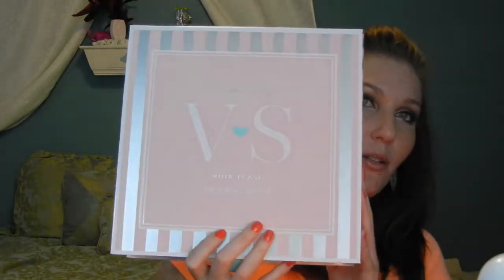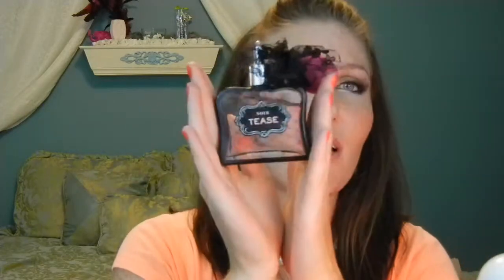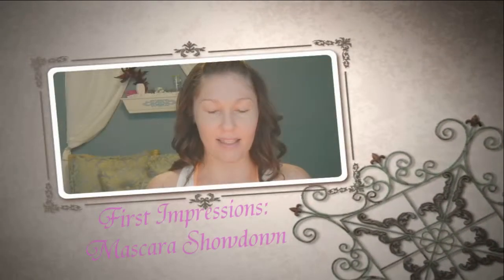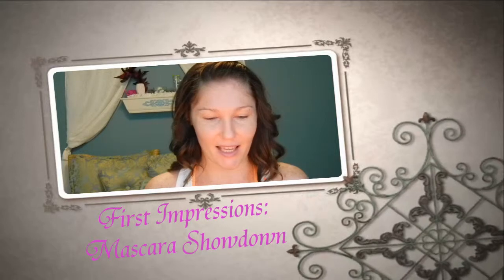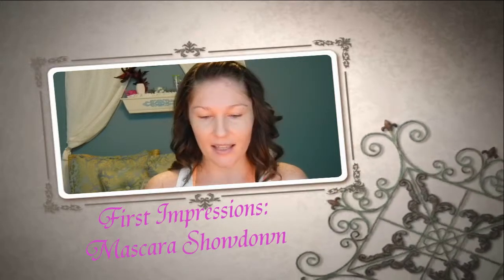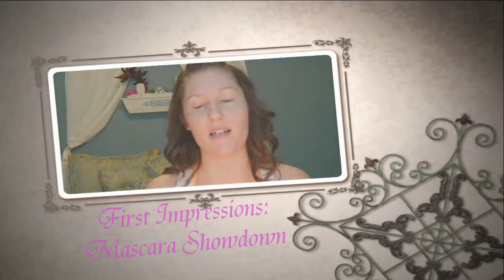Monthly Favorites: June 2013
This month was a struggle to really think of what I wanted in my favorites.  Of course sunscreen, that's a necessity where I live.  So first was obviously My Ocean Potion sunblock in SPF 50.  I tend to find this at Walmart, I tries looking at CVS, but they didn't have it so I'm not sure if it is exclusive to Walmart.  Next is Physicians Formula SPF 50 Bronzer in Light, because I'm  a pale kid.  Third was Matrix Vavoom Gold Heat, I purchased this at a a supply store, but you should be able to pick it up at most salons. Fourth, is Mary Kay's Antique Gold eye shadow.  I LOVE this stuff.  It is super pigmented and blends out so well.  It is a great multi-purpose color.  Fifth, Revlon's nail polish in Make Mine Mango, this is just a super bright happy color that is perfect for summer.  Sixth, Suave Professionals Dry Shampoo, not much to say about this, except that it is cheap and works wonderfully.  And lastly is Victoria's Secret perfume in NOIR Tease.  This smells amazing, and just makes me happy to wear it. That is all.

If you have any questions or comments, please do not hesitate to leave them below.  I will do my best to get back to you as soon as I can.